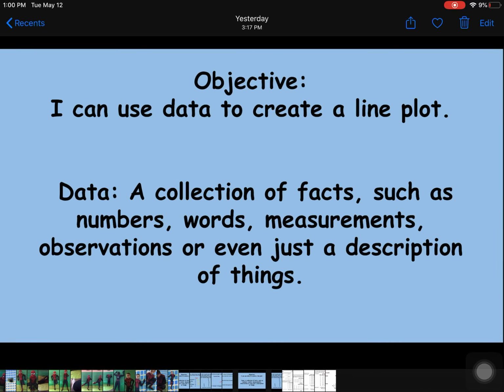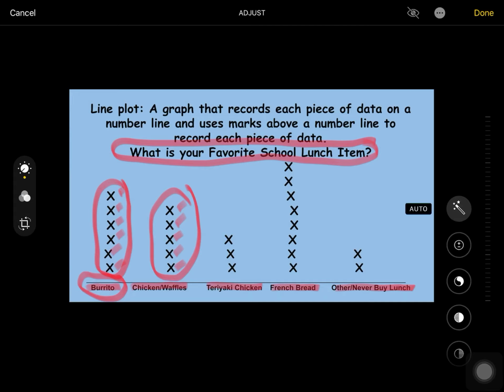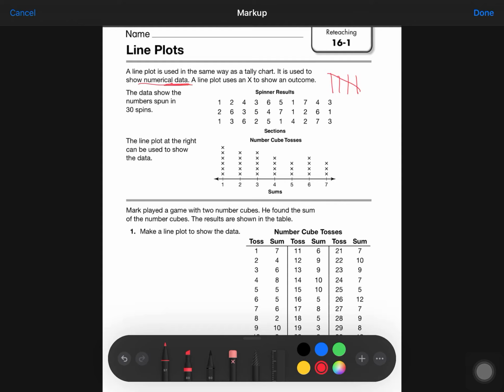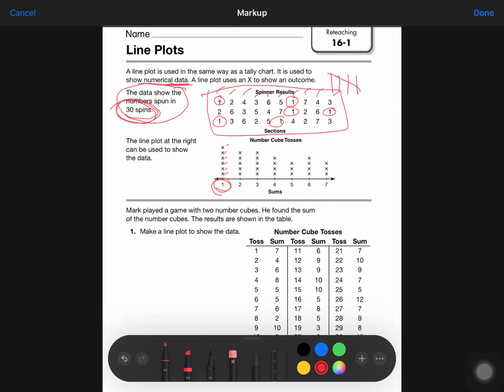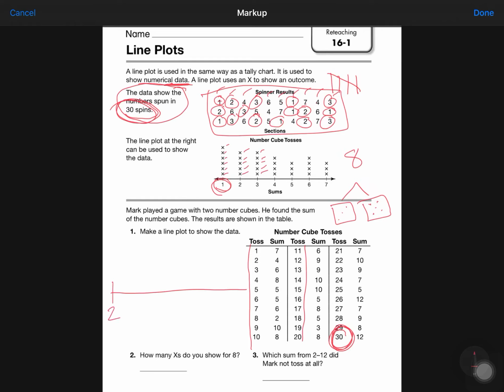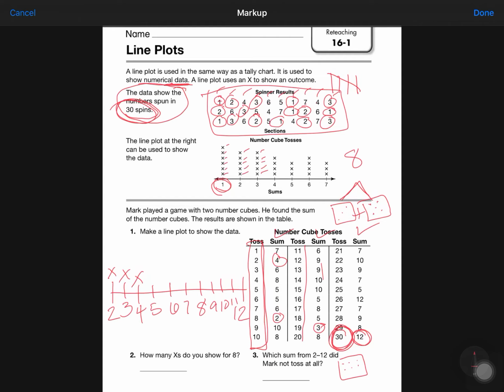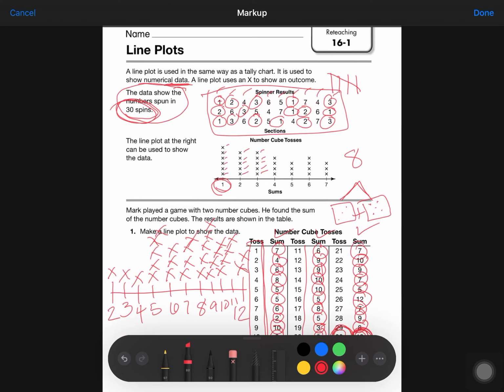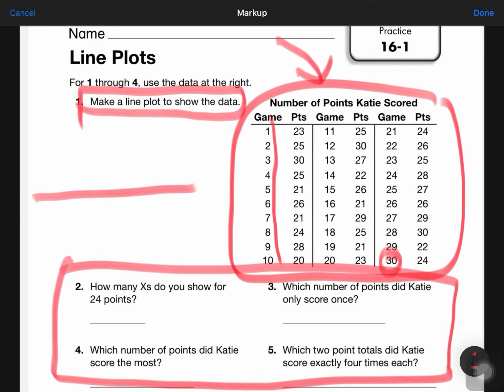Data and Line Plots-lesson 16-1